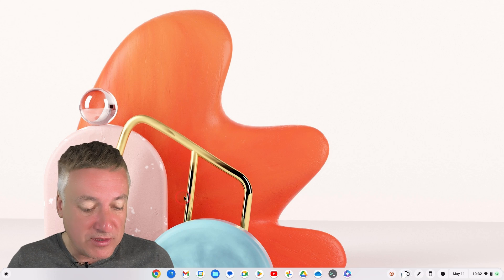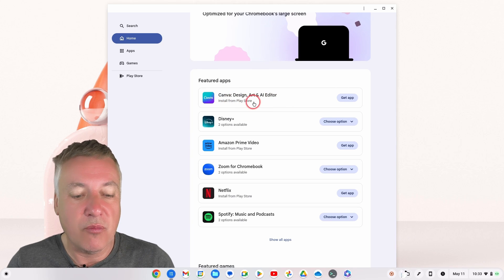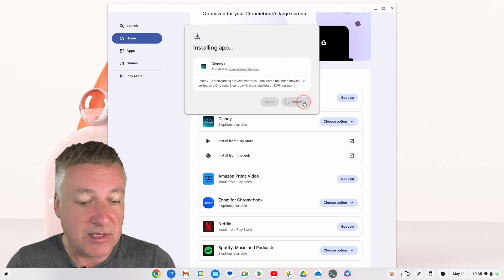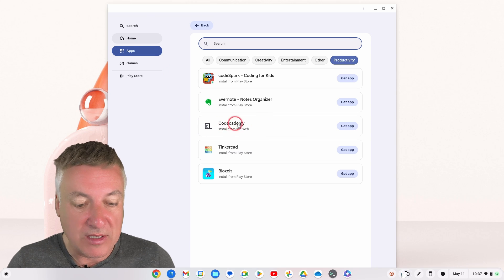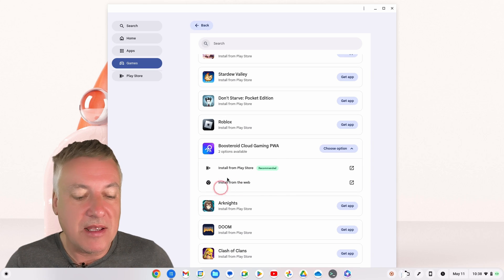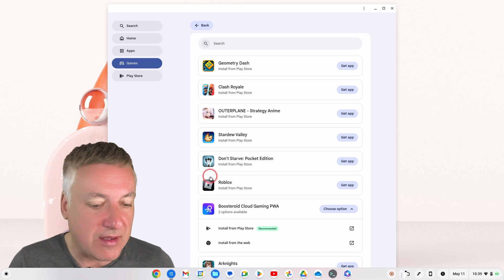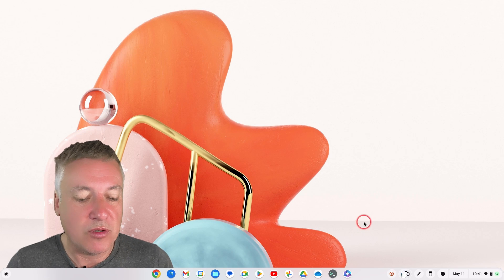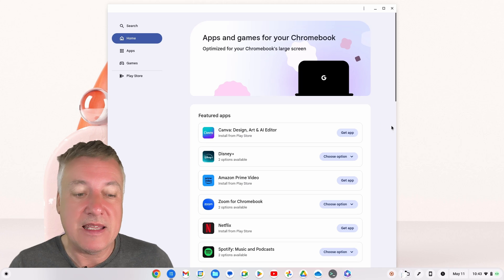App Mall Sneak Preview ChromeOS - The new app store directly available from your Chromebook desktop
Check out this sneak preview of the App Mall, which will be coming to ChromeOS in the next couple of months.

The great thing about Chromebooks is that you can use plenty of apps, but these apps may be available as an Android app from the Play Store,  a Linux app or a Progressive Web App (PWA).

I've said for some time that PWAs are the future because they allow developers to concentrate on one app that will work across all computer types.

The issue is it can be difficult to know if certain apps are available as a PWA, and the App Mall coming soon to the Chromebook fixes that.

Once you've installed the App Mall it only shows apps that work great on the Chromebook. This prevents you having to download numerous Android apps before you find one that works well on your computer.

Another great benefit of the App Mall is that it shows where these apps are available. Therefore, if the app is available as an Android app and a PWA it will show you this.

It also gives you shortcuts to quickly download the apps. This makes it much easier for anyone looking to download a PWA. There is no more research and visiting websites to find out whether a PWA exists.

You also have a search option so you can search for an app to see what platforms it's available on. On top of this, there is a games section, which provides a list of games that work well on your Chromebook.

You will be able to get access to the App Mall once your Chromebook updates to Chrome OS 126, however, to access it you'll need to enable a flag. I've used it and it's working perfectly fine, so I'm sure when it's officially released on the ChromeOS stable channel it will be even better.

This is a great new addition to ChromeOS.